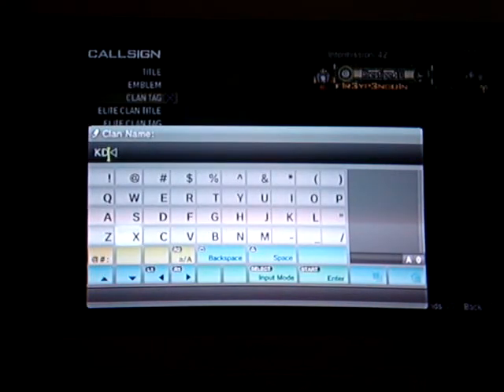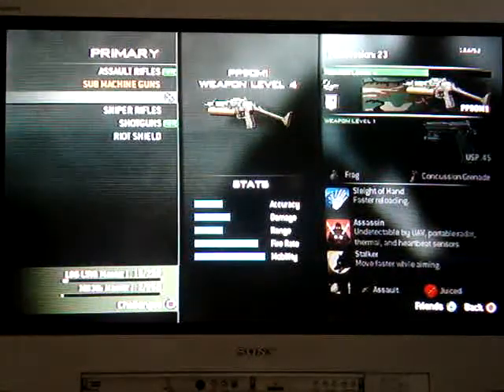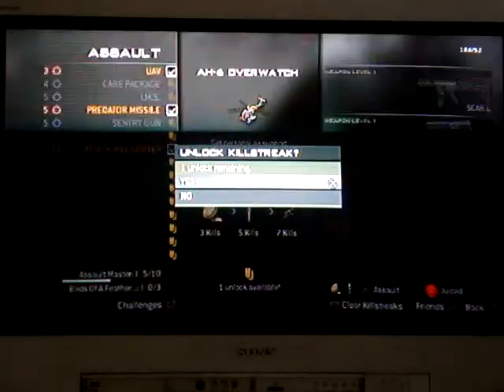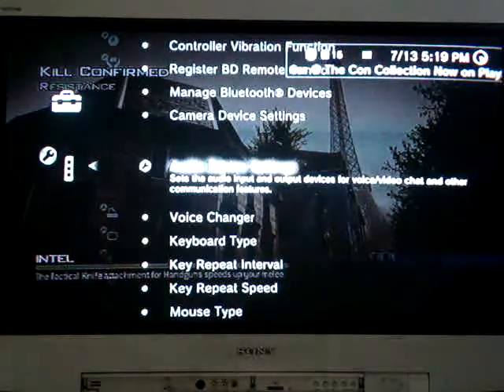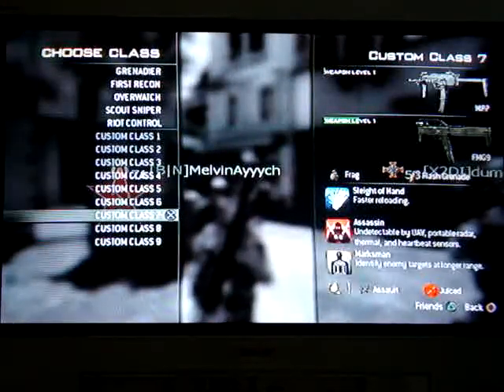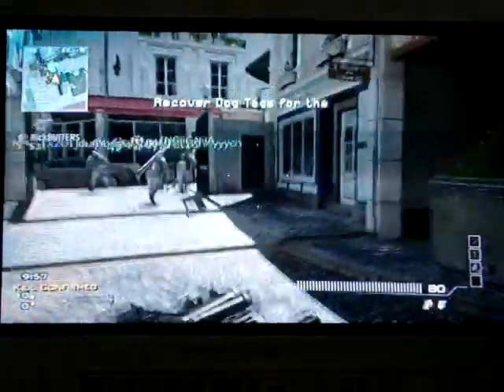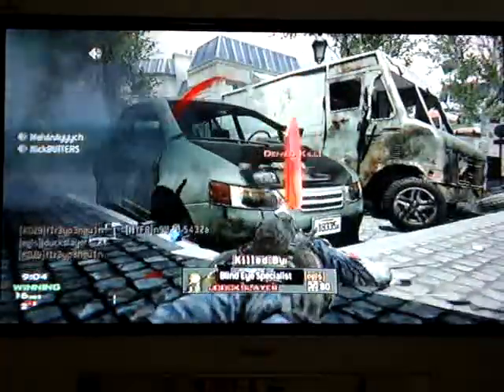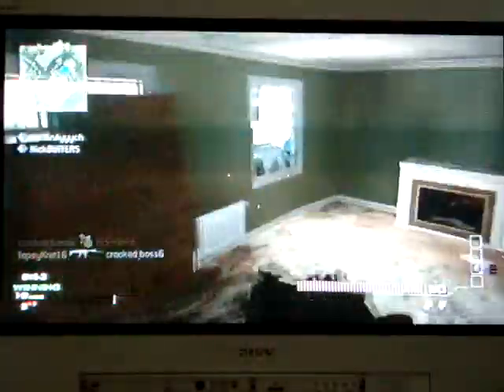MW3 RTC PT. 2